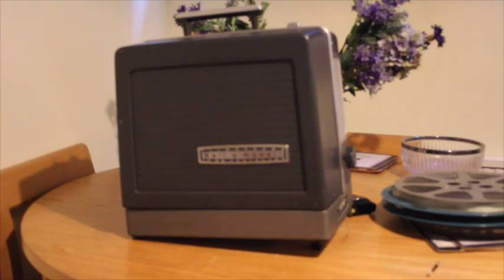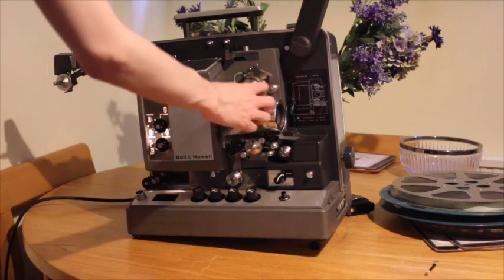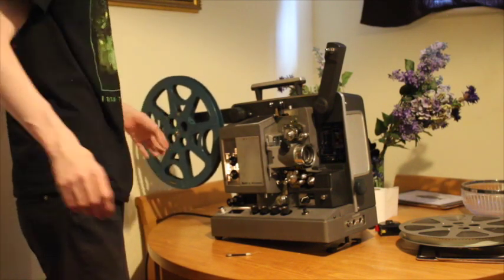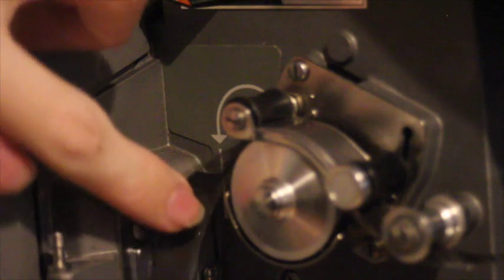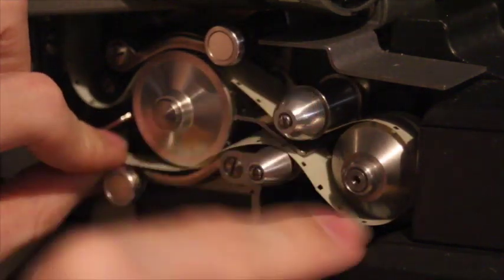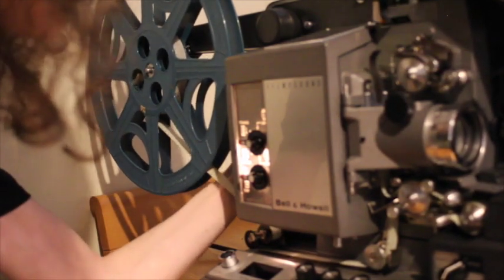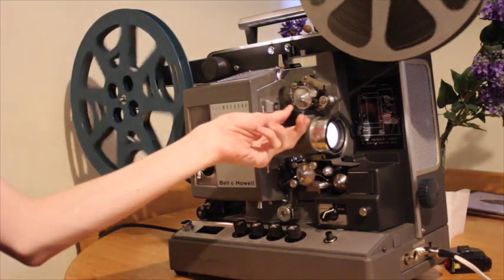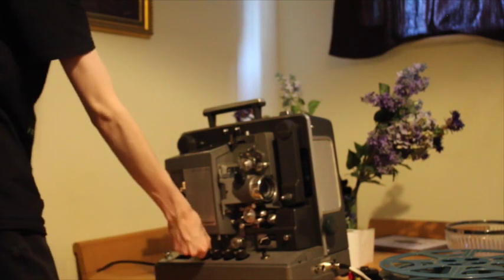Bell & Howell 16mm Projector Operation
Setting up and threading a Bell and Howell Filmosound 644